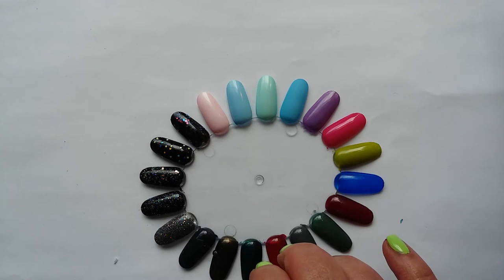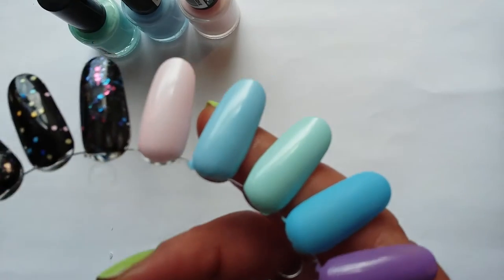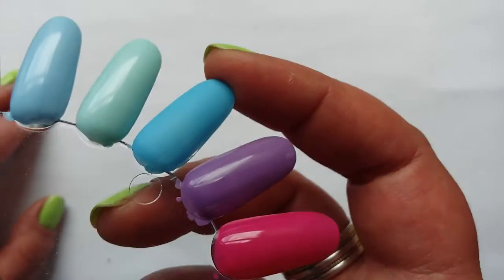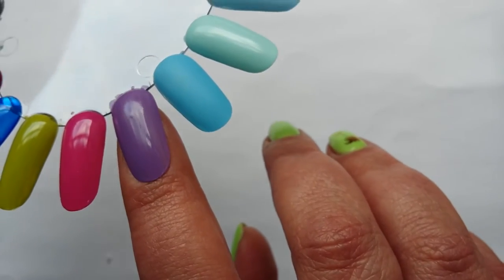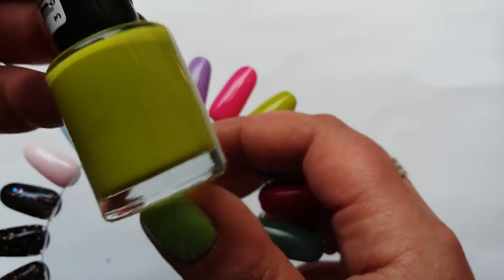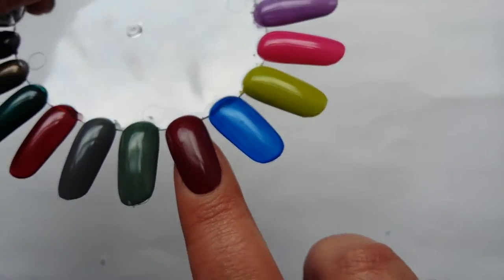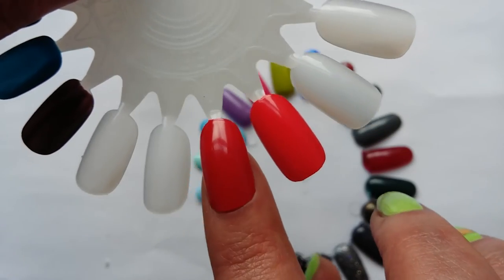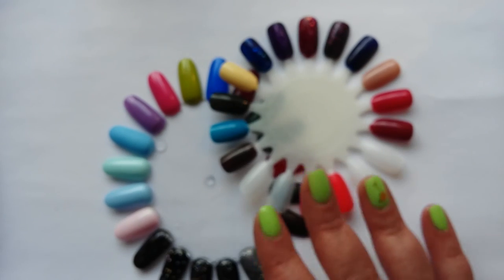My Rimmel Nail Polishes P2